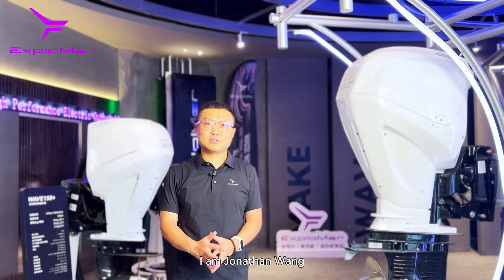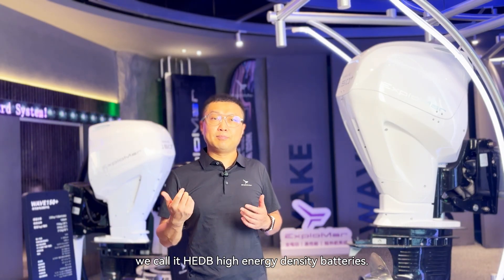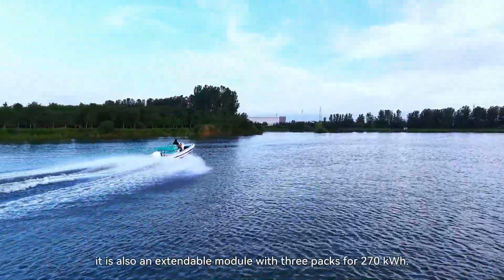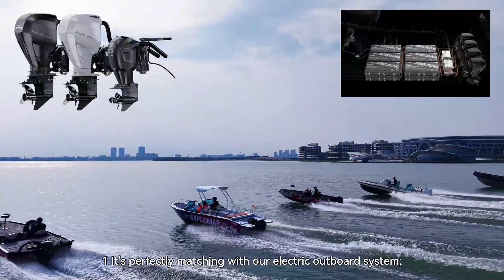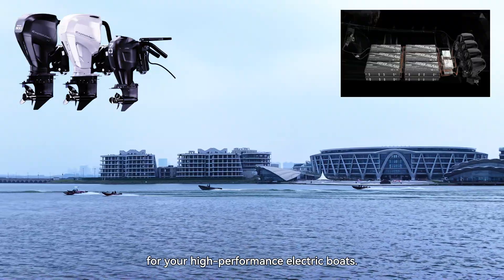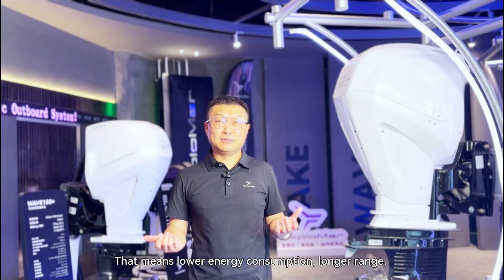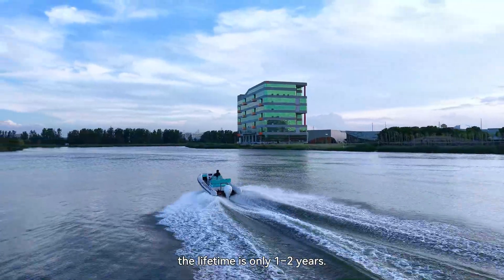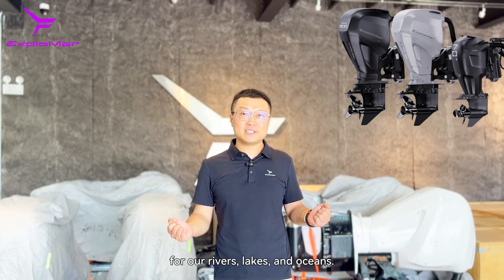A deep dive into our self-developed battery platform for water mobility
Join ExploMar’s Sales Director for a deep dive into our self-developed battery platform.

Featuring:
⚡ The highly modular Super/Island (SI) series
🔋 The premium HEDB semi-solid-state battery

Why it matters:
✅ Perfect power match for ExploMar electric outboards
✅ Professional design for adaptability, stability, and safety
✅ Proven performance through lab tests and real-world trials

At ExploMar, we’re redefining power for electric boating with reliable, future-ready energy solutions.